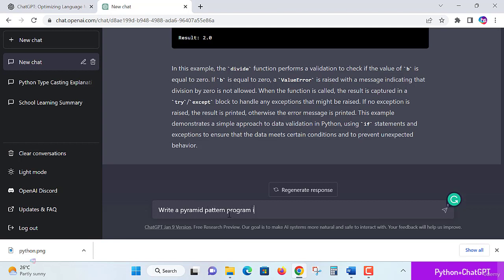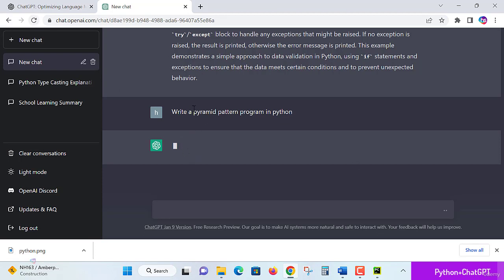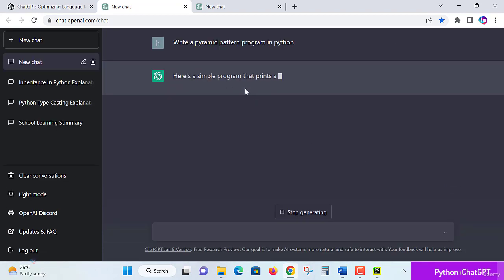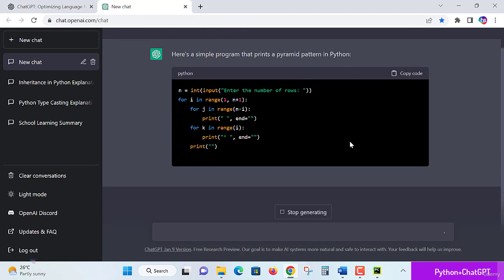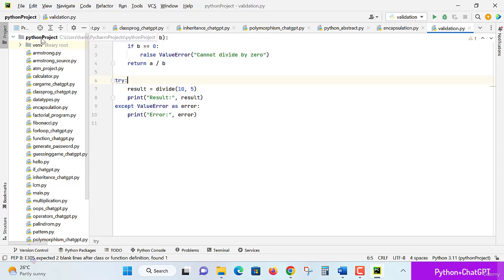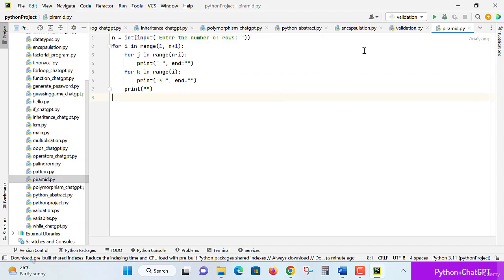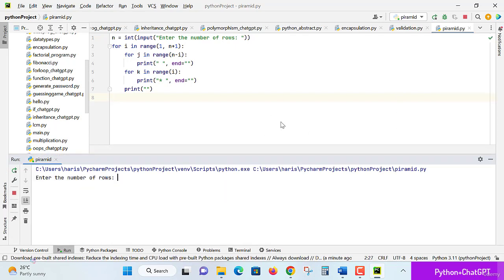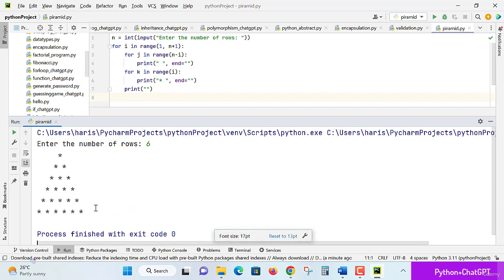22 - Fun with Patterns: Python Exercise and Solution - Pyramid Pattern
In this video, we'll dive into a fun and creative exercise centered around creating pyramid patterns in Python. Get ready to unleash your pattern-making skills and challenge yourself with this engaging exercise!

In this exercise, we'll explore various techniques and strategies to generate pyramid patterns using Python. We'll guide you through the process of breaking down the problem, understanding the pattern structure, and implementing the solution step by step.

With our detailed solution walkthrough, you'll gain a clear understanding of the logic and techniques involved in creating pyramid patterns. From determining the pattern size and understanding the number of rows and columns to iterating through the pattern elements, we'll cover it all.

Whether you're a beginner or an experienced programmer, this exercise is designed to enhance your Python programming skills and boost your pattern recognition abilities. It's a great opportunity to apply your knowledge of loops, conditionals, and string manipulation to create visually appealing pyramid patterns.

Join us for Lesson 22 as we dive into the world of patterns, challenge ourselves with the pyramid pattern exercise, and explore the creative solutions Python has to offer!